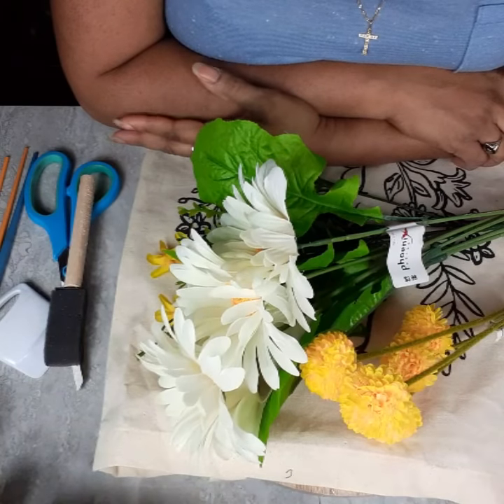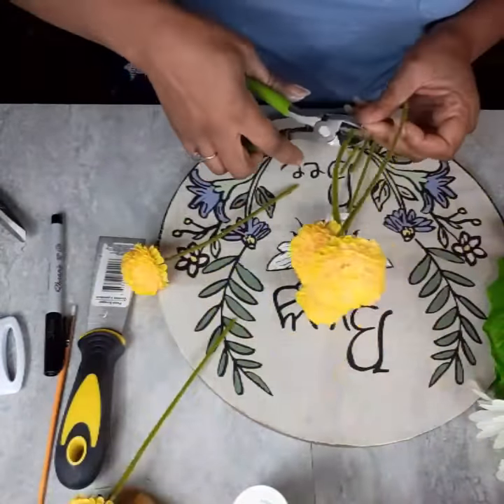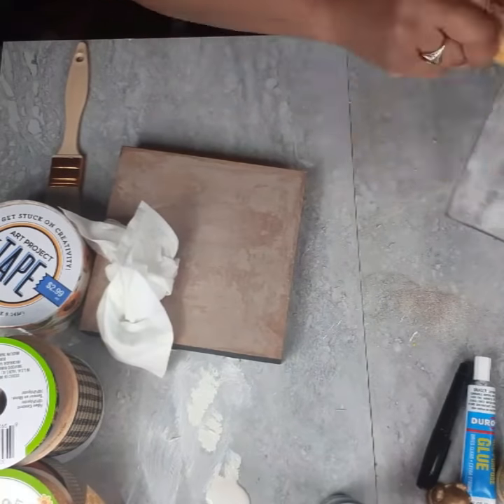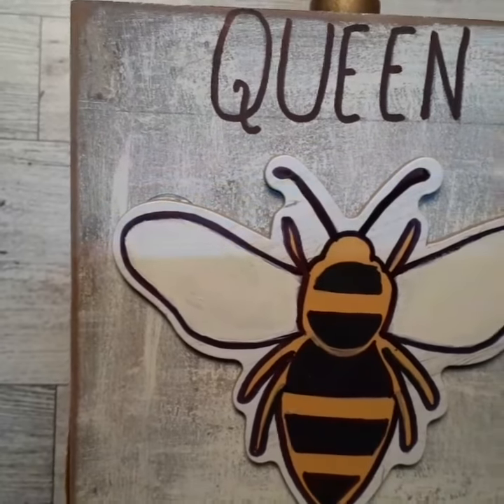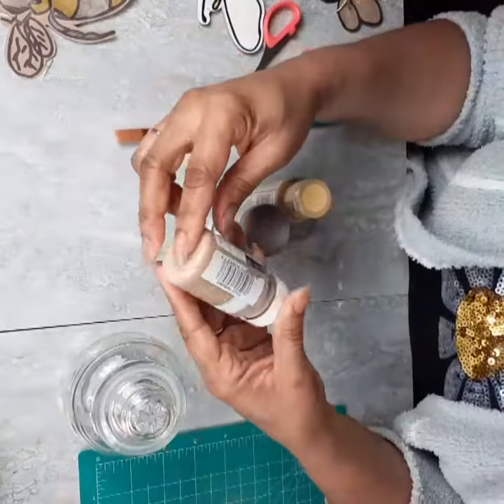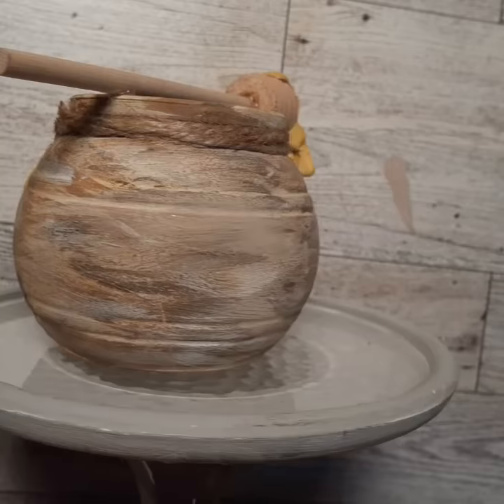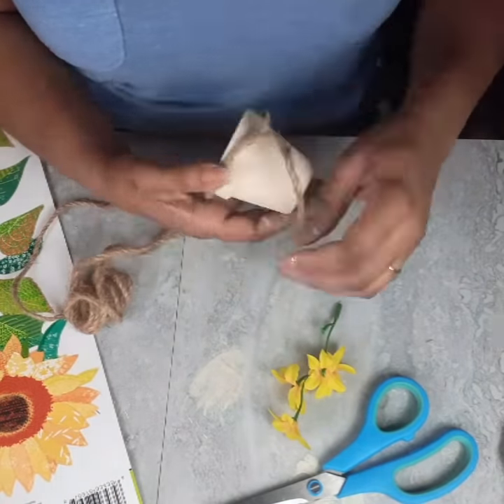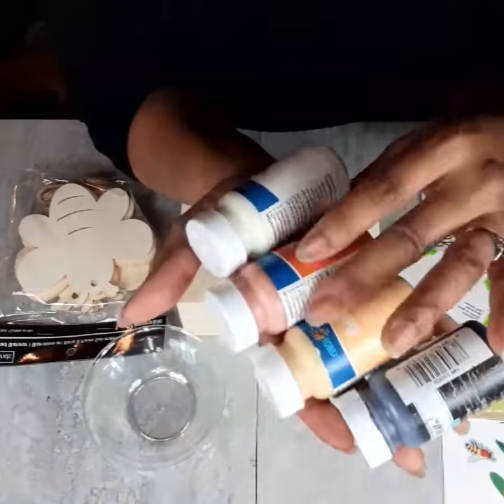8️⃣ Spring Bumble Bee DIY Decor 🐝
Hello my Cute N Crafty family! I'm so glad you stopped by today! Thank you for being here. Today I have eight Bee-utiful Bumble Bee DIYs. There is something here for everyone and so easy to do. I'm also excited to say that this is another collab with my dear sweet friend Robin frin Crafts Unleashed. After watching my video please go over and show her channel some love and tell her  I said hello.

Join my free Facebook group @DeesCuteNCraftyDIYDivas